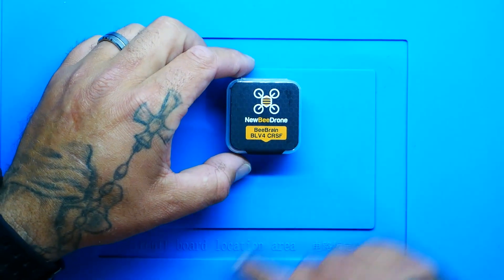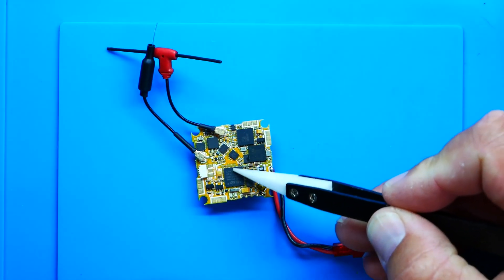Let's Build The Ultimate Whoop Drone with Built in Crossfire!! 🔥 All New BLV4!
Wow! 25mm board with build in Crossfire, Built in Flight Controller, Built in 12 Amp ESC, Built in 400 Watt VTX!! That's a lot of magic packed into one small board! Let's Build it!!

▶️Aikon F7 AIO 60 AMP:

▶️If you don't want to build one, Buy One!

▶️Camera For My Scope:
▶️LED For My Scope:
▶️Lens For My Scope:

▶️My Soldering Iron:
▶️Cheap One

▶️Micro Pencil Soldering Tip

▶️My Favorite Multimeter:
▶️Cheap One

▶️Must Have Solder Mat:

▶️No Cotton Foam Cleaning Swabs:

▶️Blue Loctite:

▶️1.5mm Driver:

▶️Screw Pack:

▶️Bench Power Supply:

▶️My Camera Used:

▶️My Cam Mic: